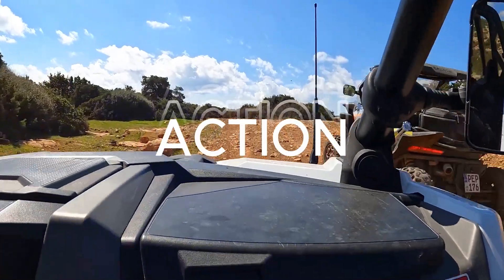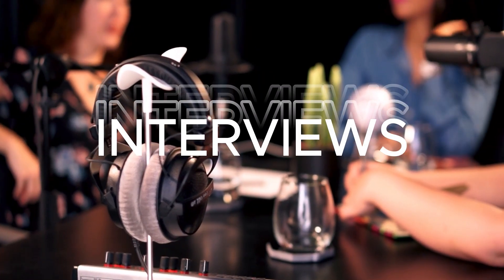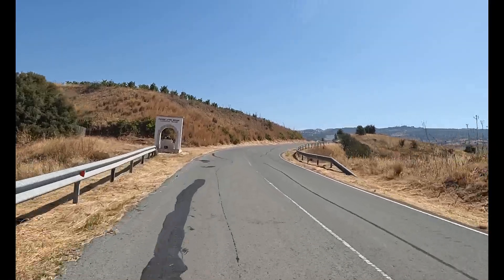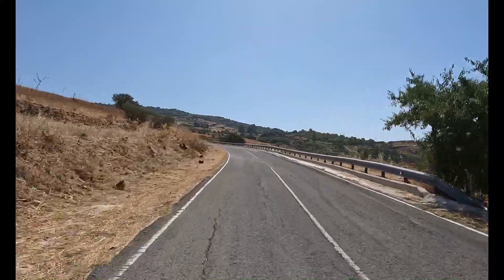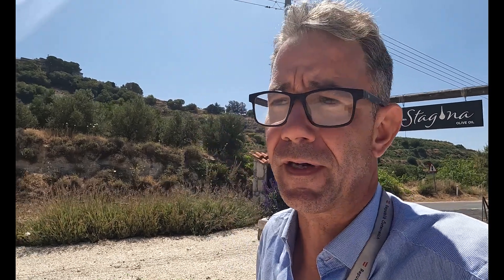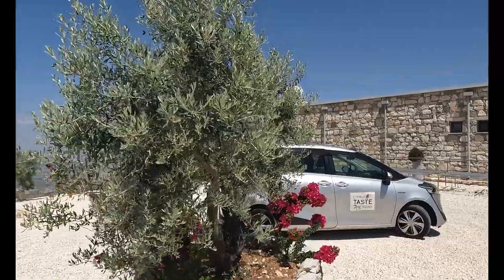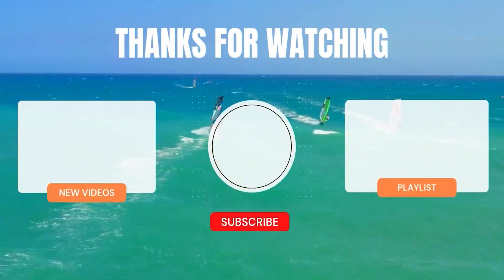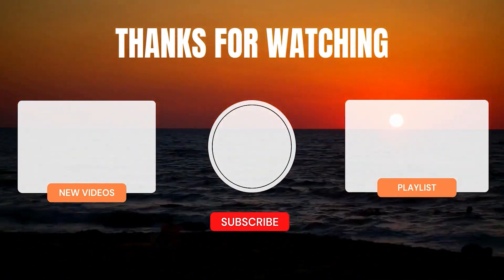Die Kunst der Olivenölherstellung auf Zypern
Willkommen zu unserem neuesten Video! 🌟 In diesem Video nehmen wir euch mit auf eine faszinierende Reise zur Festung Viklari, oft auch als die "Letzte Burg" Zyperns bekannt. 🏯✨

Begleitet uns, während wir die beeindruckende Geschichte und die atemberaubende Architektur dieser historischen Stätte erkunden. Wir tauchen tief in die Geheimnisse und Legenden ein, die Viklari umgeben, und entdecken, warum diese Festung eine bedeutende Rolle in der zypriotischen Geschichte spielt. 🏰🔍

Zusätzlich bieten wir euch einen Einblick in den malerischen Ort, der die Festung umgibt. 🌄🏞️ Lernt die charmanten Straßen, die freundlichen Einheimischen und die wunderschöne Natur kennen, die Viklari und seine Umgebung so einzigartig machen. 🌅❤️

🔔👍 Hinterlasst uns gerne einen Kommentar, wenn ihr mehr über bestimmte Aspekte erfahren möchtet oder eure eigenen Erfahrungen in Viklari teilen möchtet. 🗨️👇

Vielen Dank fürs Zuschauen und bis zum nächsten Abenteuer! 🌍✈️

Created by:
Stéfanos Roth